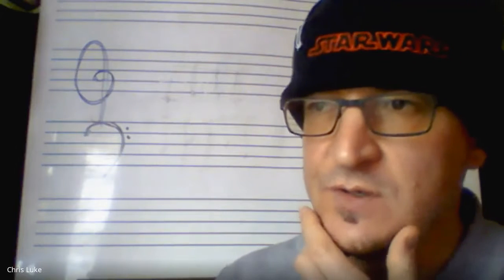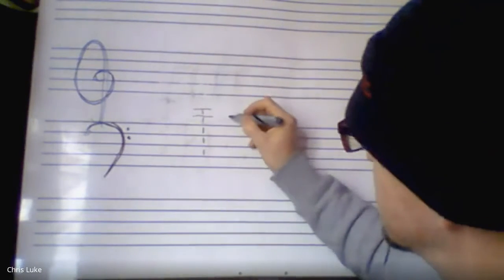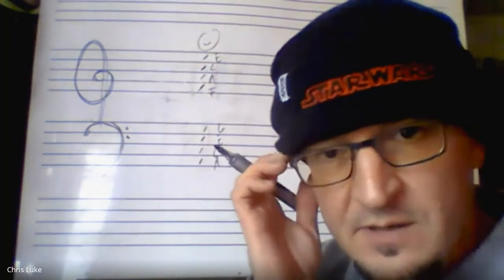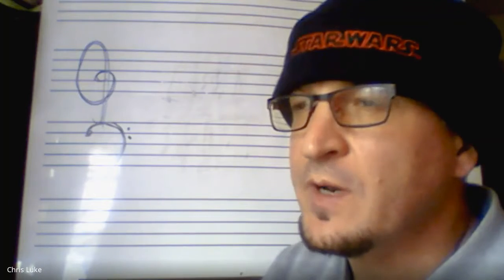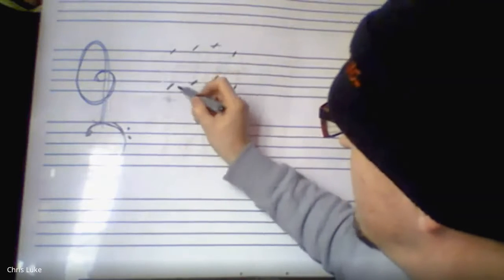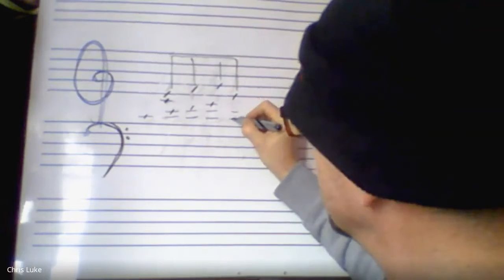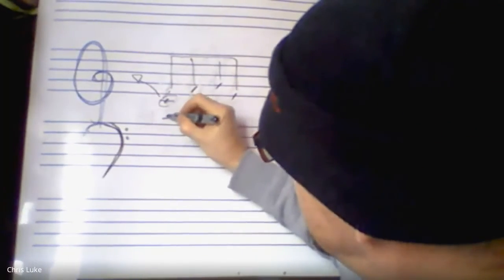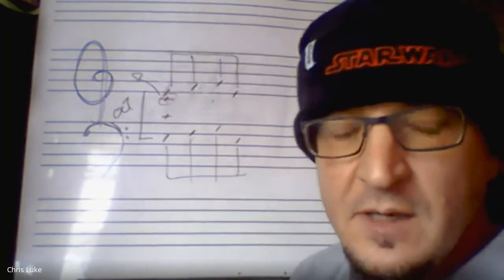GRADE 2 THEORY RECAP TUT 1&2 (3&4DONE)